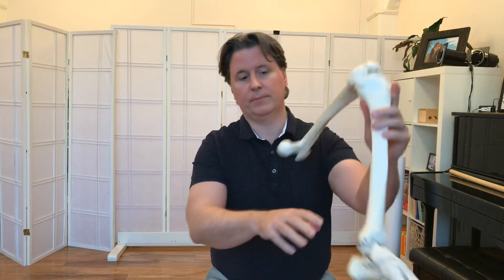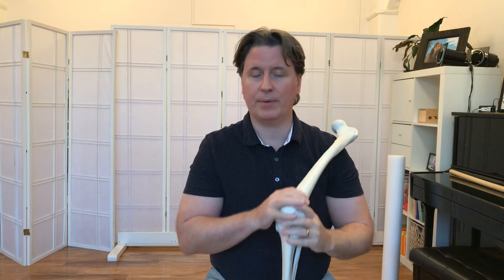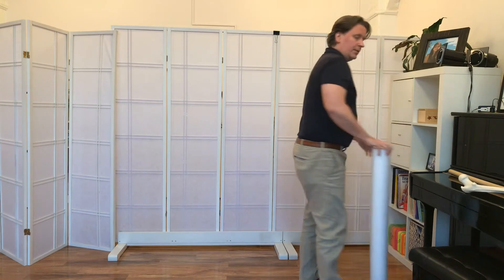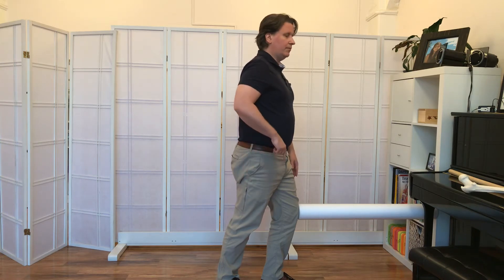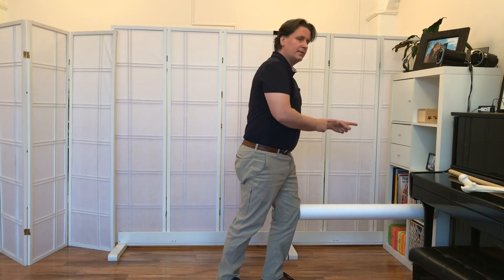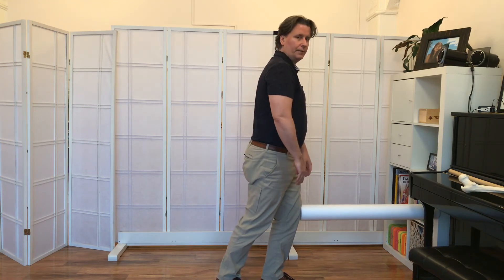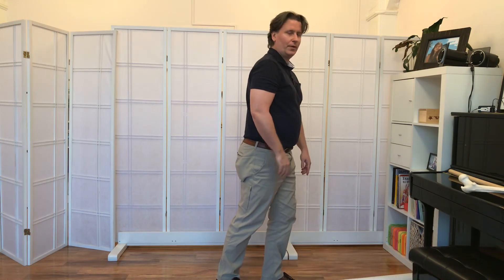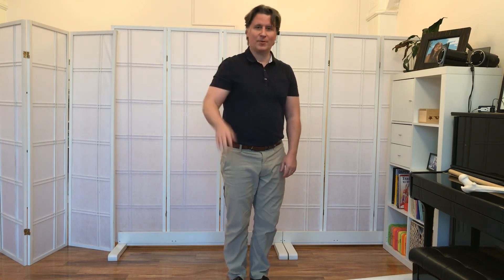How to Stop Pronating Your Foot with the help of your other opposite leg in Walking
Andrew Gibbons explains and demonstrates how to understand and stop your pronating foot, by training the other leg in walking.